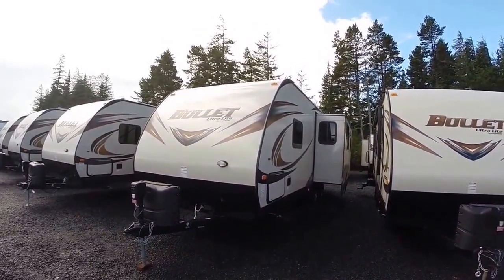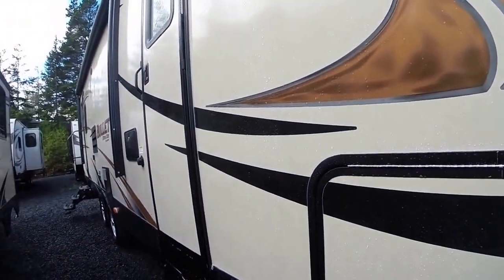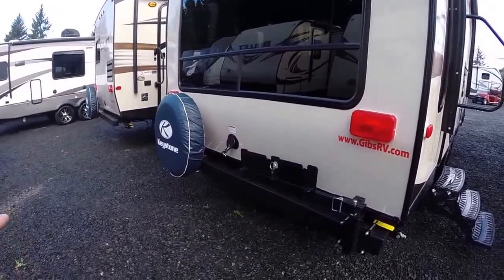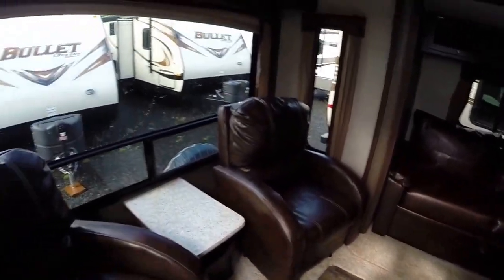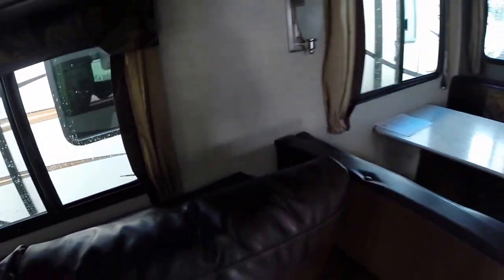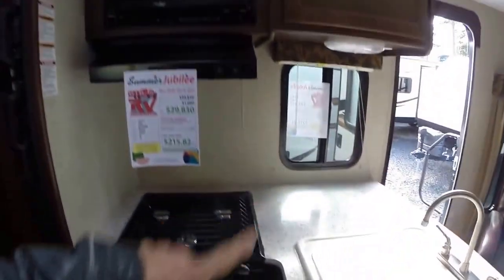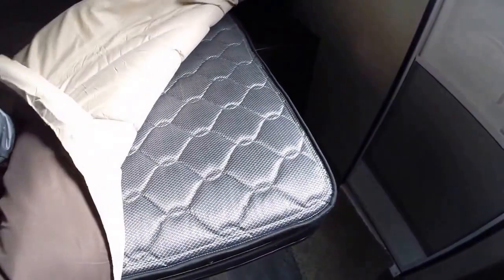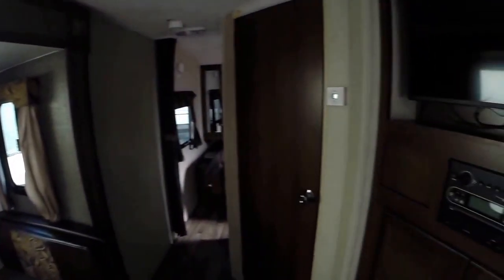2016 Bullet 269RLS #422173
Rear living floor plan RV with front Queen bed, with center slide-out, all at a very light weight and easy to tow package. Easily towed with most light duty tow vehicles and made right here in Oregon.